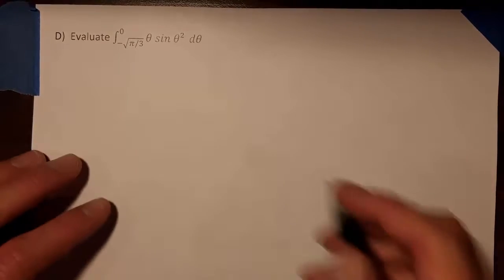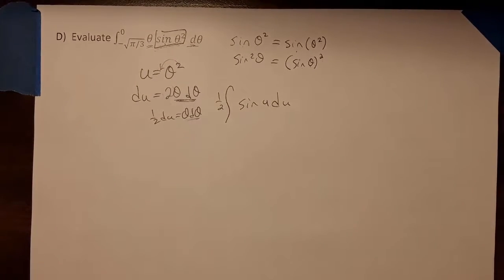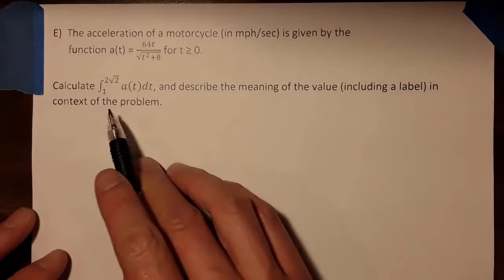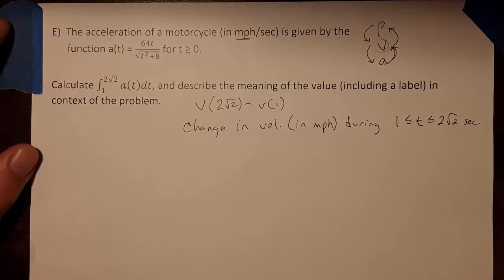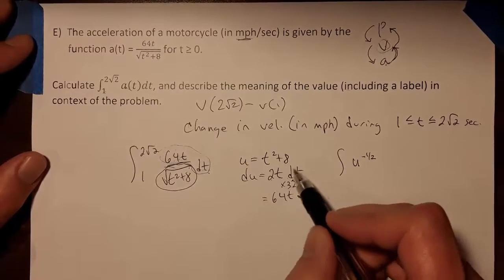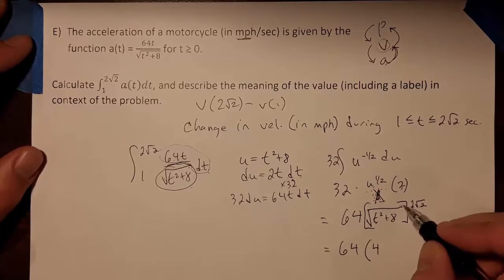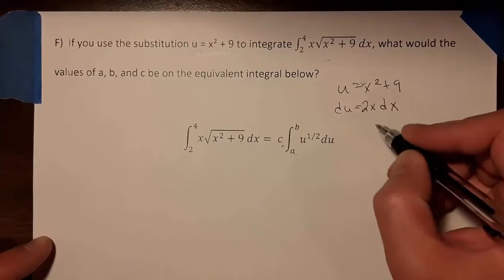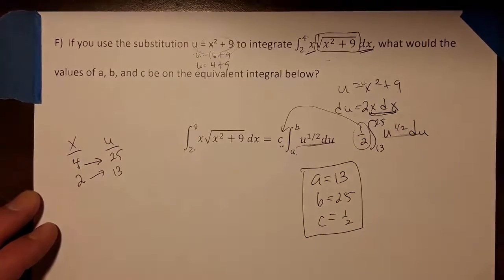Calc vid 5.4 D-F